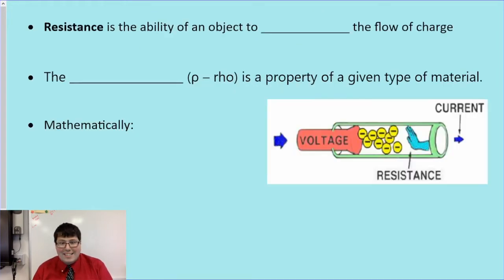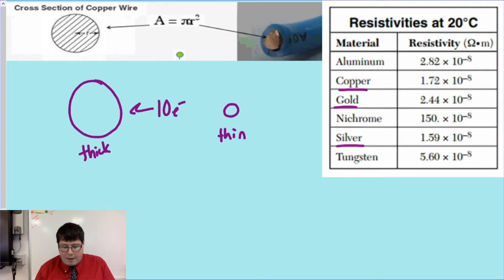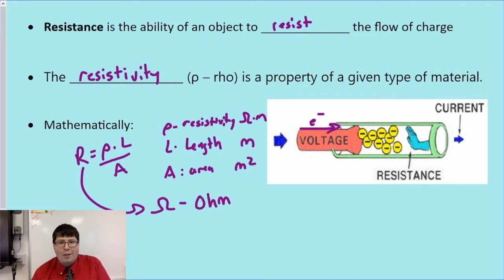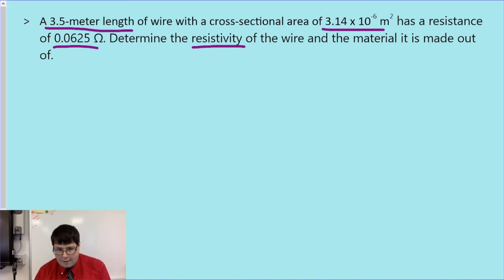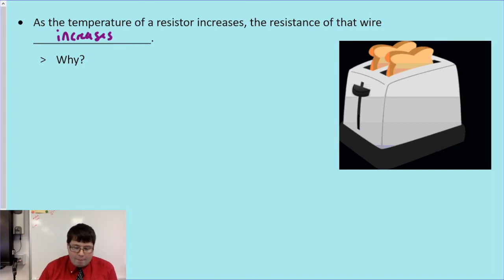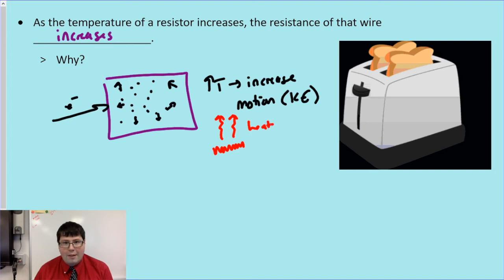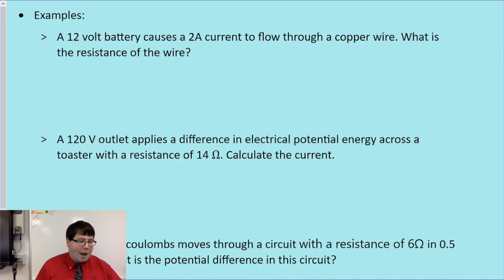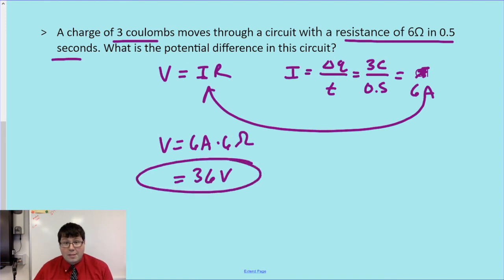Resistance & Ohm's Law